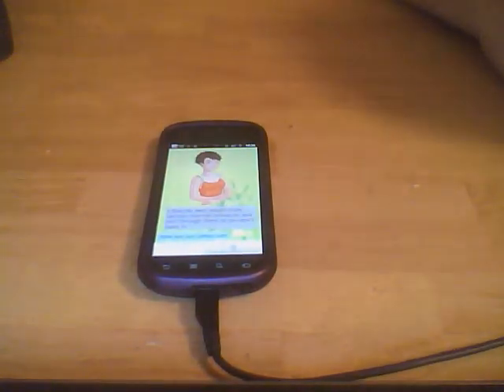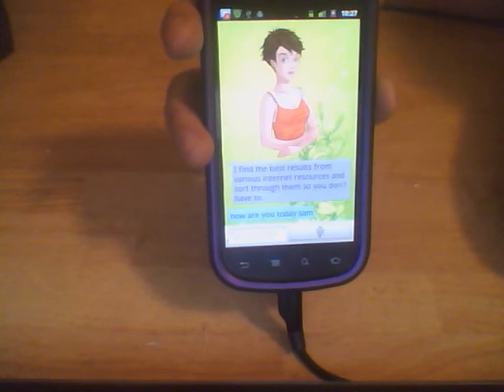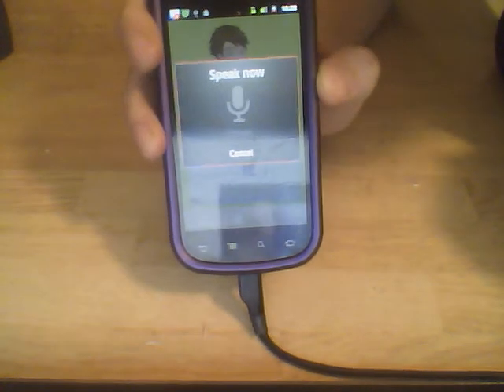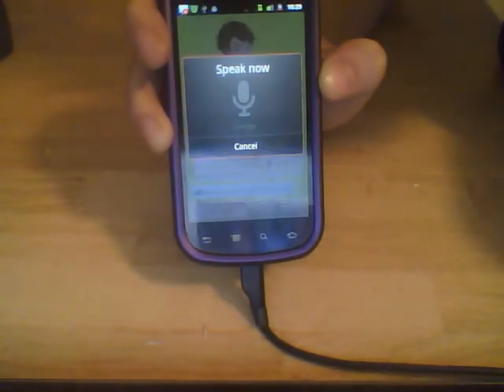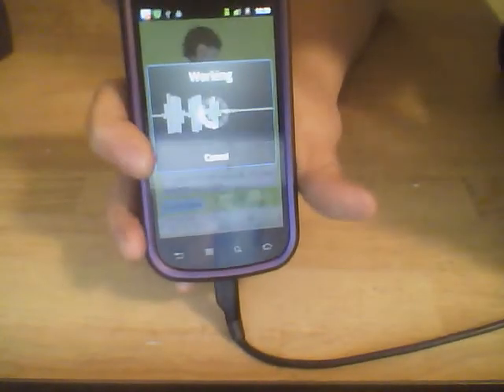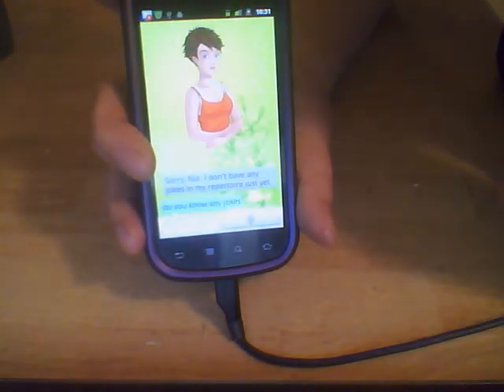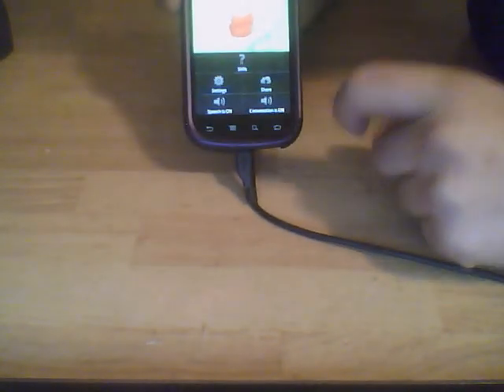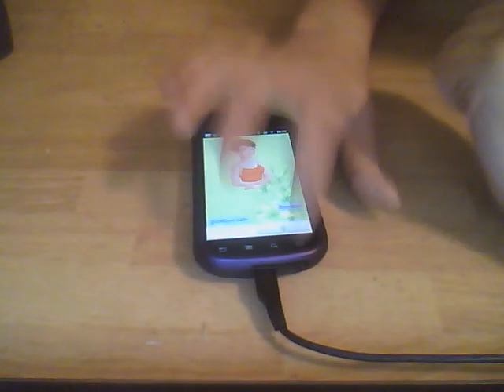LGG-More Siri Type Apps for Android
Nia discusses Speaktoit, a personal assistant that is very similar to the Siri application that is available from iphone.